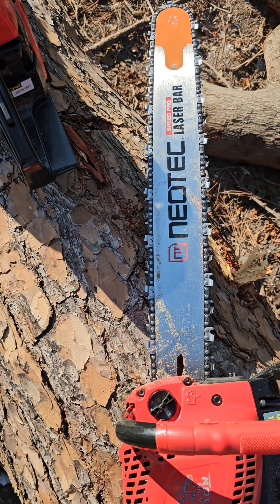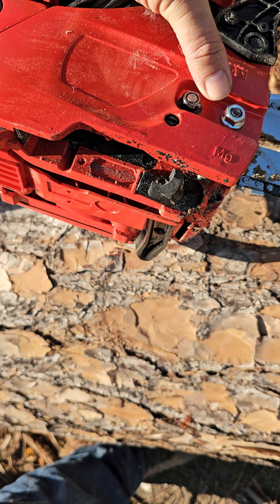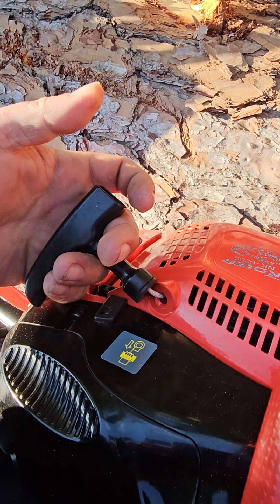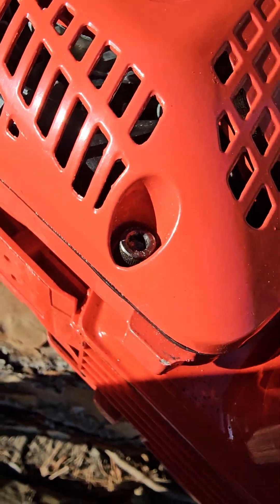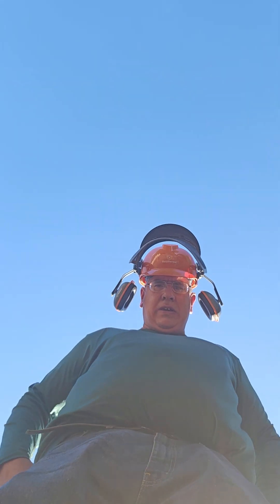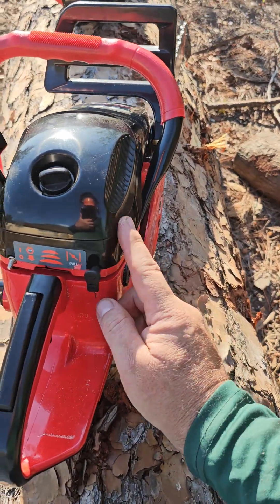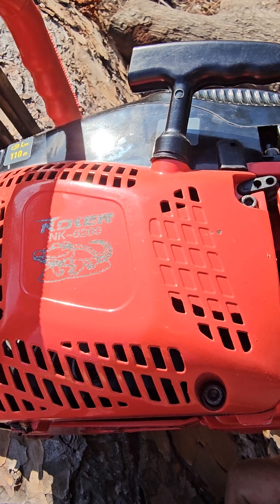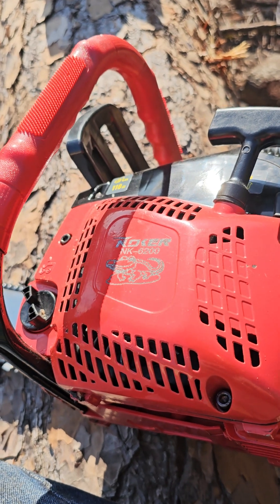Noker 58cc day finally ! Noker 58cc model 6200 being used off camera with 24"